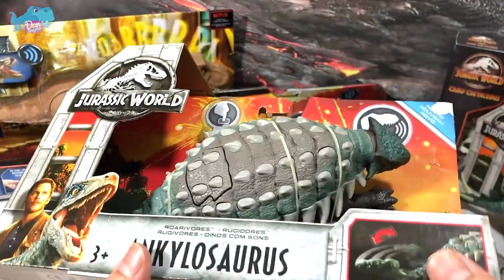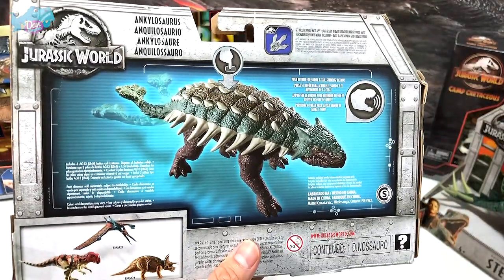My Collection of Boxed Jurassic World Dinosaurs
My Collection of Boxed Jurassic World Dinosaurs - Featuring Ankylosaurus, Stegosaurus, Pteranodon, Suchomimus, Irritator, Ceratosaurus and more.